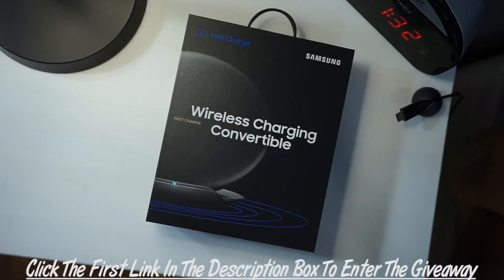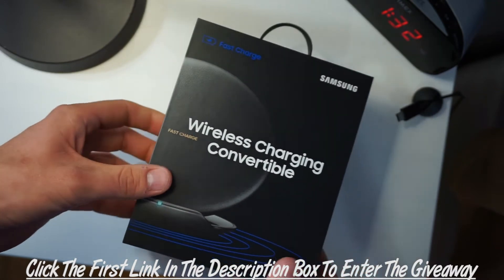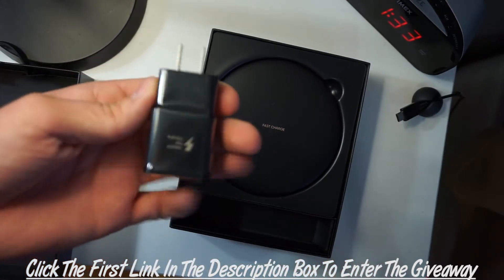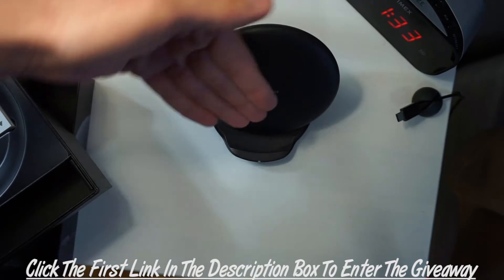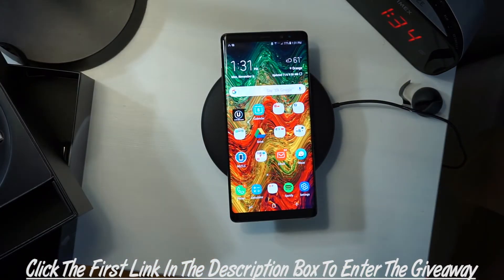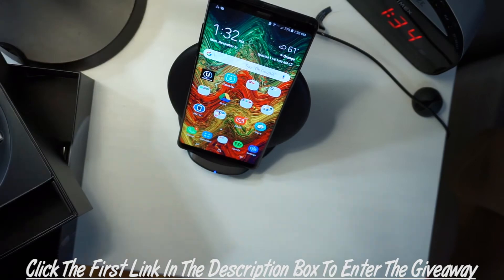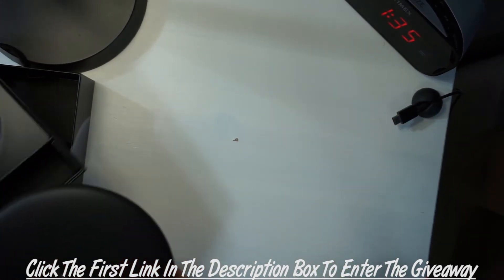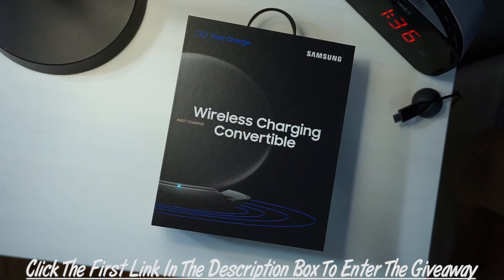Awesome Samsung Tech Giveaway!! COMPLETELY FREE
d
Editing Software: